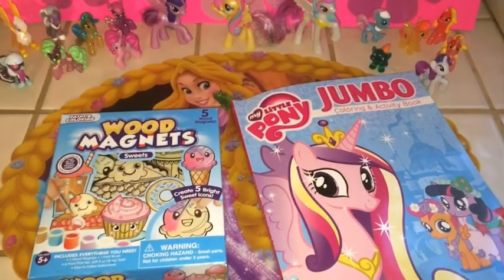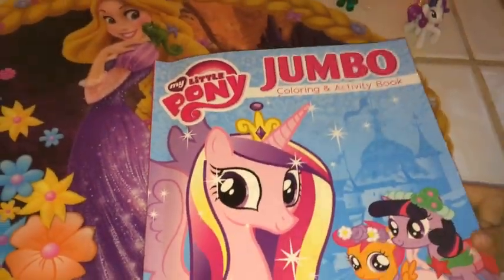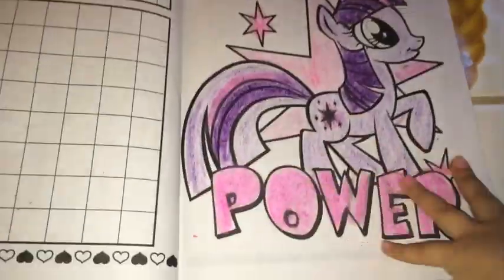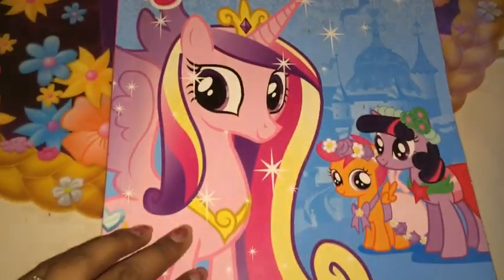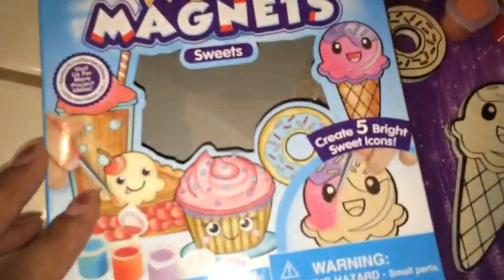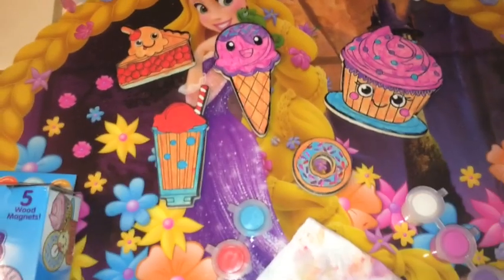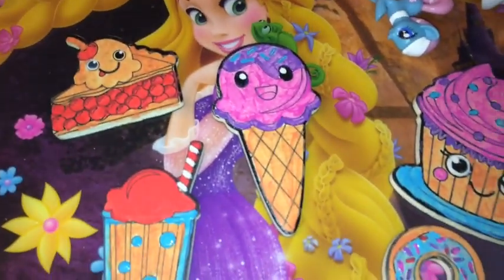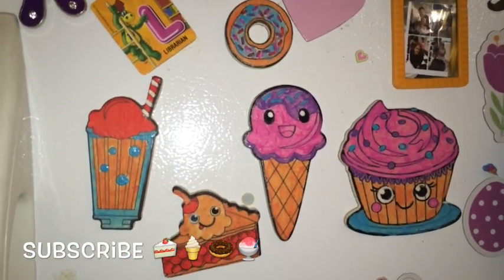My little pony Coloring and activity book and cute wood magnets from 99 cent store wow 🍦😋💕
My little pony book and cute wood magnets from 99 cent store wow 🍦😋💕  so much fun for a little money lol 🍰🍩🍦🍧👉😋 yay